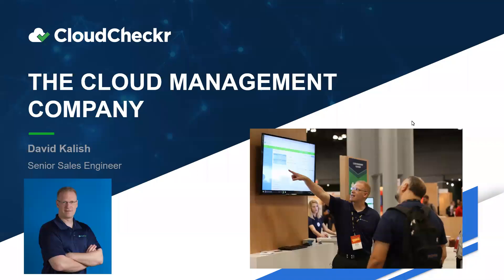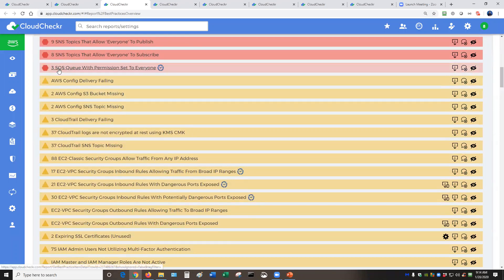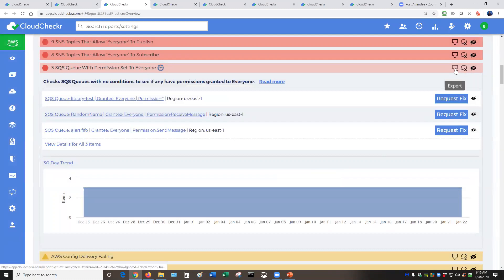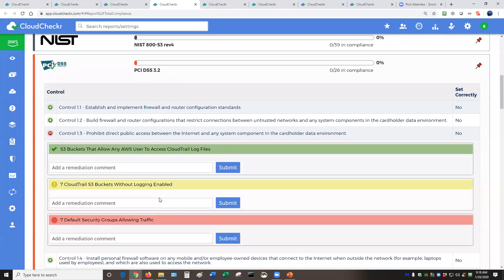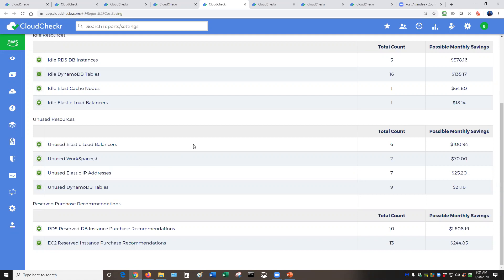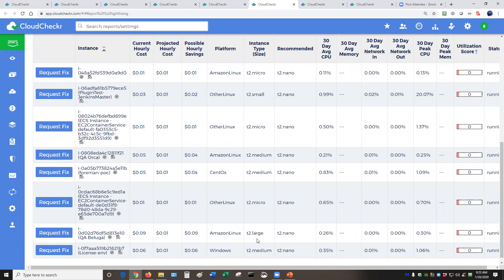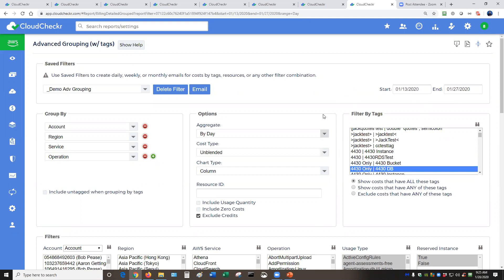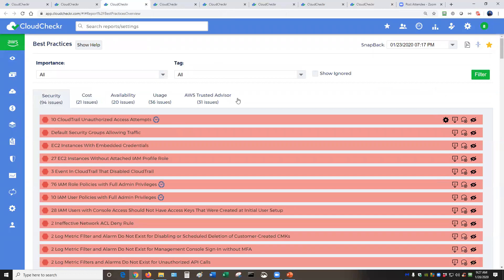CloudCheckr Overview: The Cloud Management Company (for AWS)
See why hundreds of leading enterprises, service providers, resellers and our team at Ingram Micro Cloud trust CloudCheckr to manage and optimize cloud costs, ensure security and compliance, and automate self-healing and optimization. Presented by David Kalish, Senior Sales Engineer at CloudCheckr.